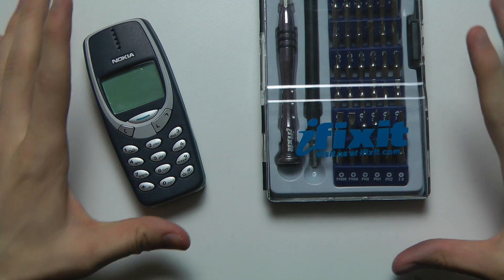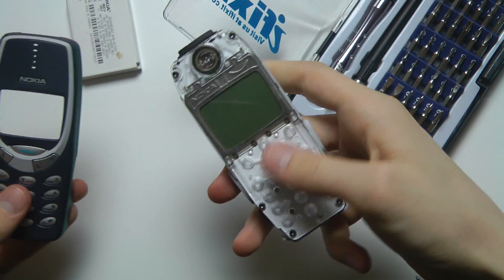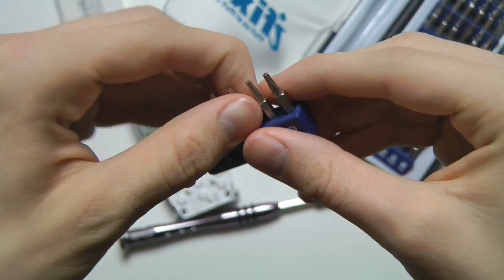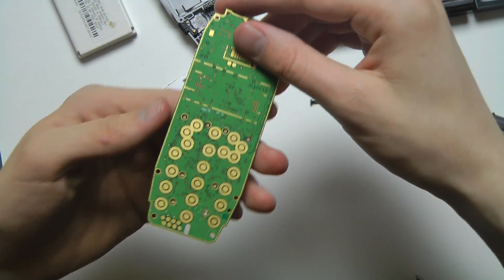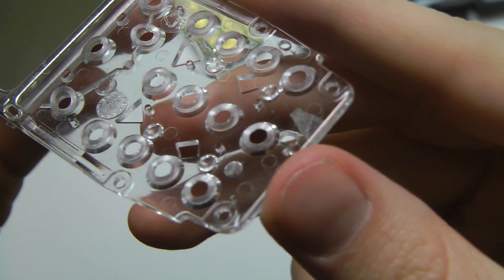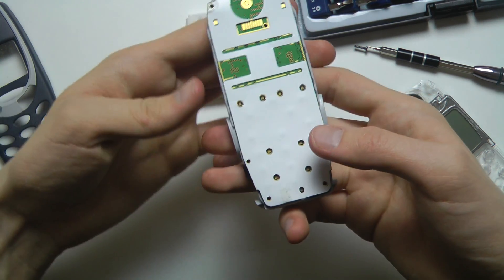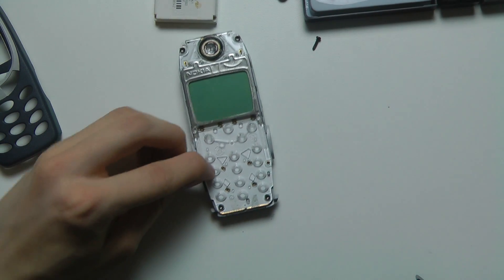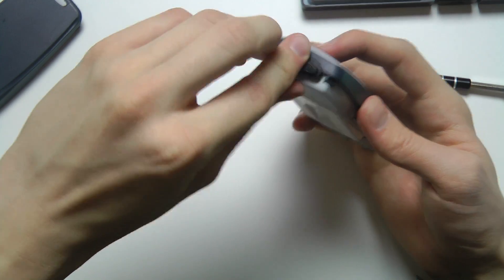Nokia 3310 - Disassembly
►►► Daily Tech, Reviews & Crazy Knife Videos.